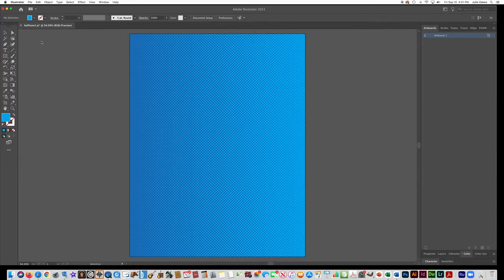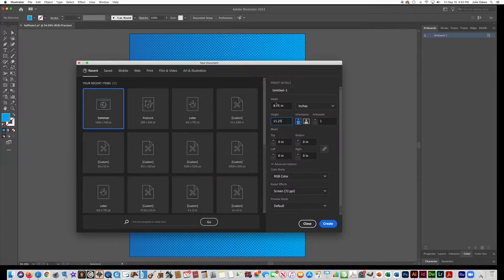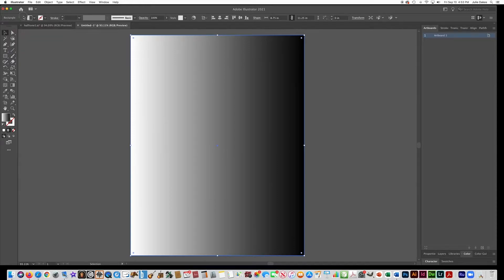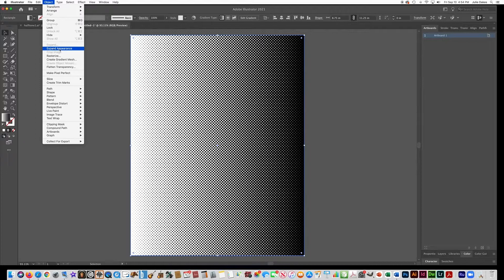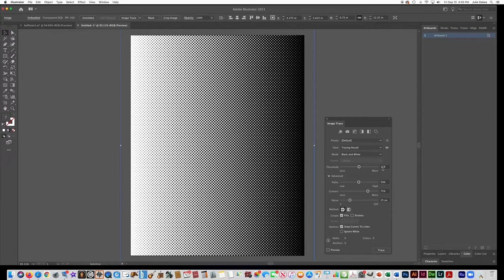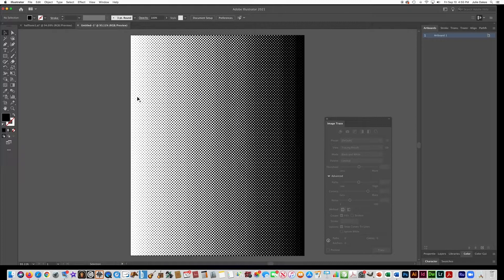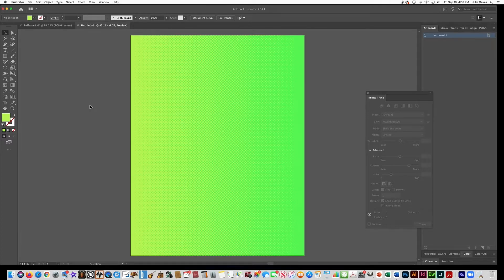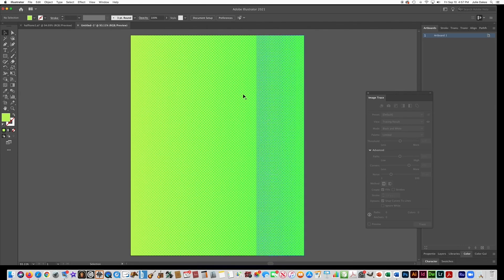Half-tone gradient in Illustrator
This video teaches students how to make a half-tone gradient using Adobe Illustrator.

(This video is for a yearbook class I teach in person so if you're watching elsewhere there may be things that don't apply to your project.)